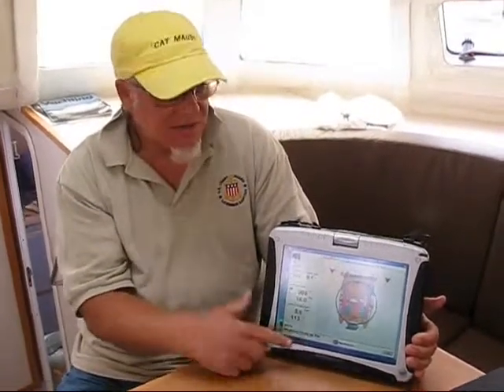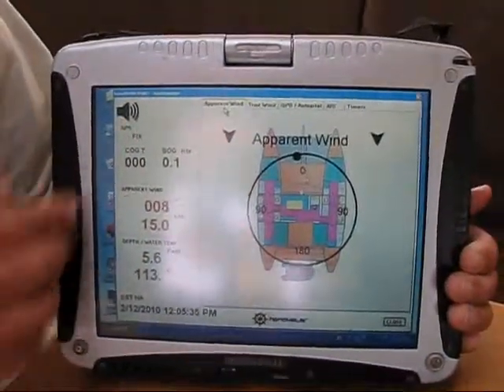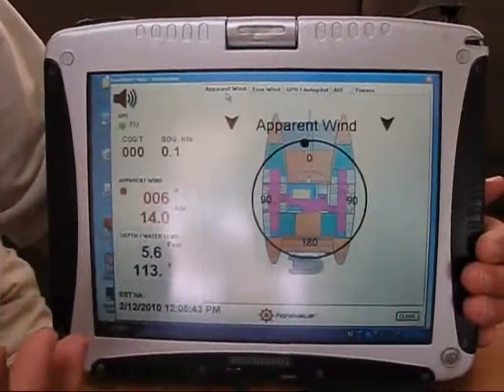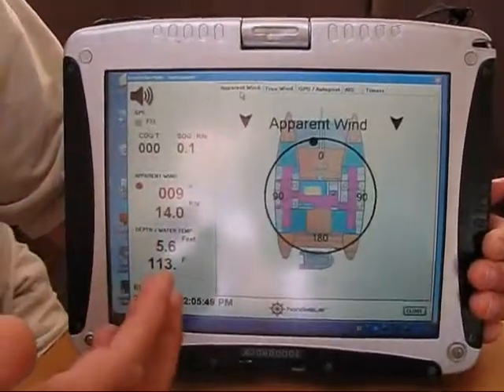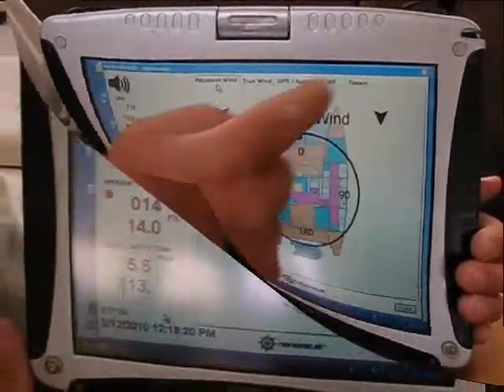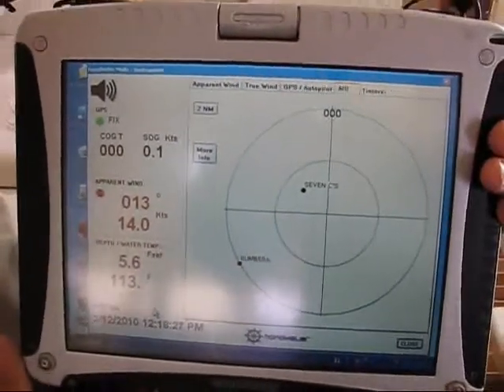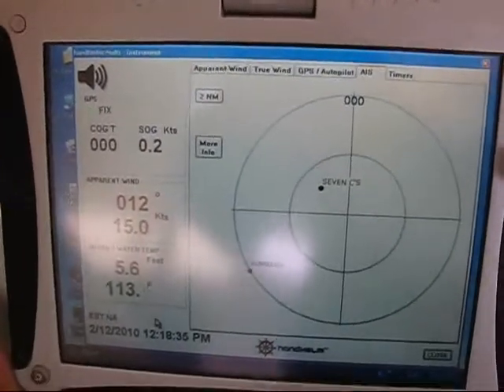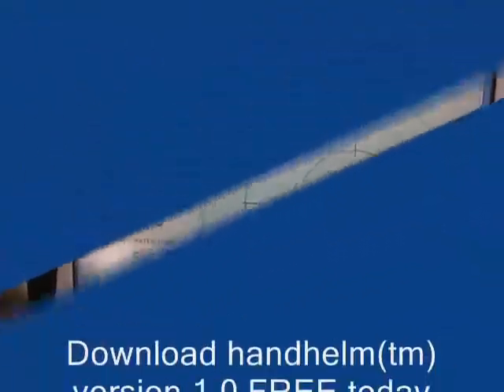handhelm_wireless_multifunction_tool_for_mariners.wmv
HandHelm (tm) - the first wireless multi function tool for mariners.  Monitor your instrumentation and marine navigation from a portable device of your choice (laptop, PC, tablet).   No expensive equipment upgrades or messy wiring installation.  Can be used on any vessel using NMEA 0183 protocols.   Download your copy of handHelm (tm) version 1.0 FREE for a limited time.  Fully functional, and inexpensive way to provide your vessel with peace of mind, and a backup of all of your marine instruments.